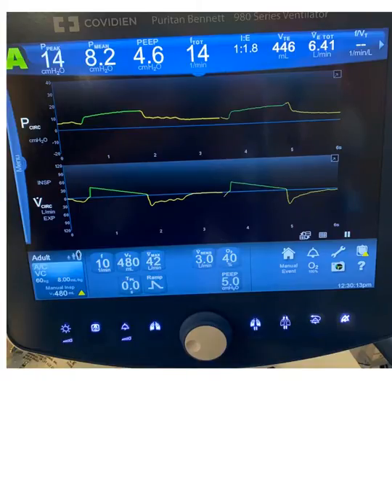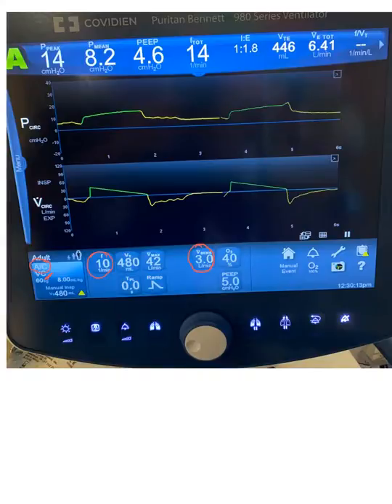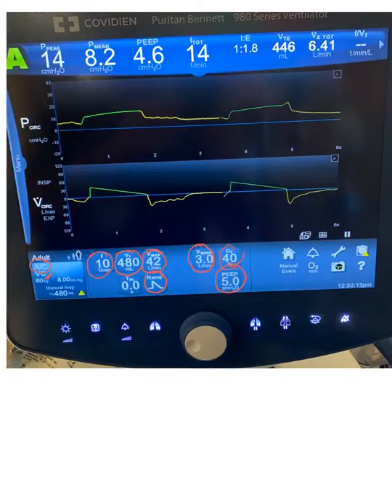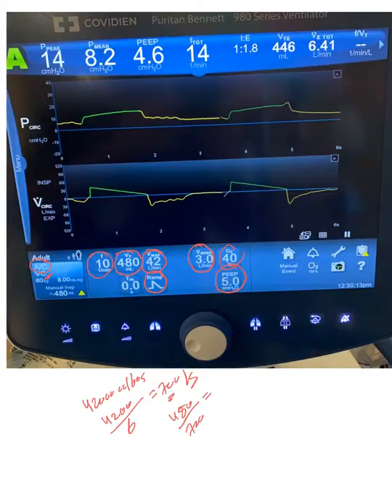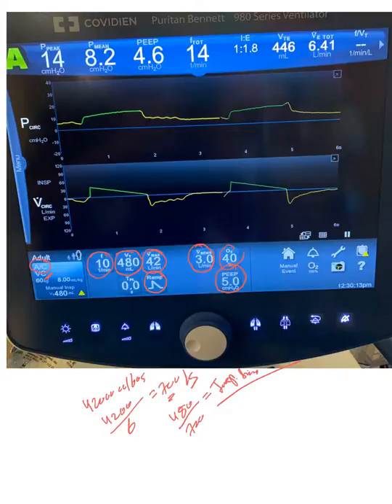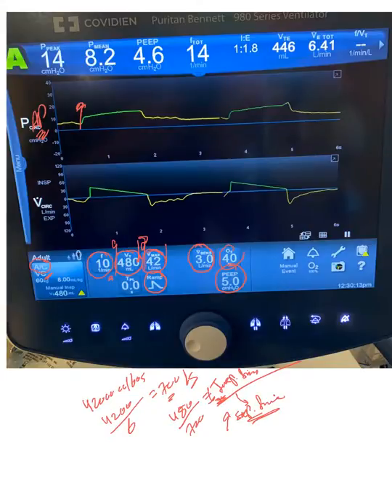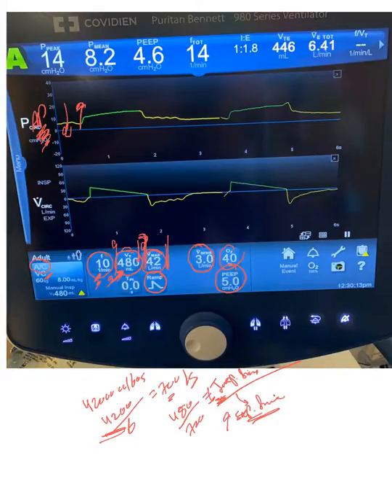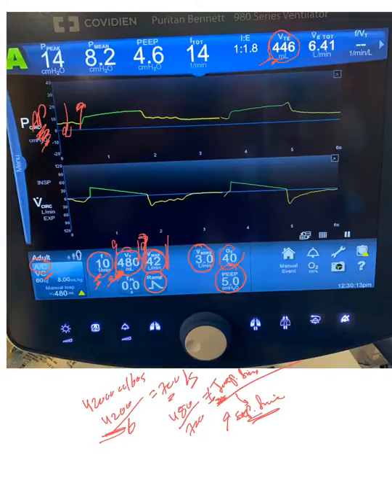Mechanical ventilation- 34: demonstrate volume control mode on a ventilator screen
Here we demonstrate volume control mode on a ventilator screen